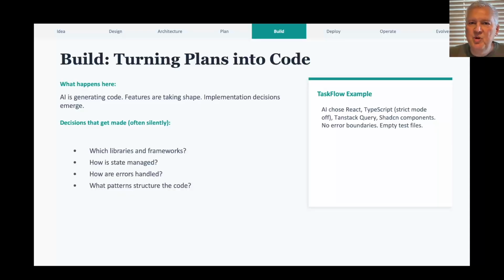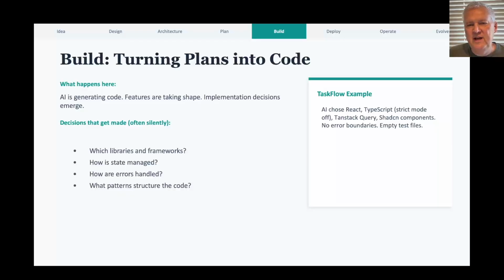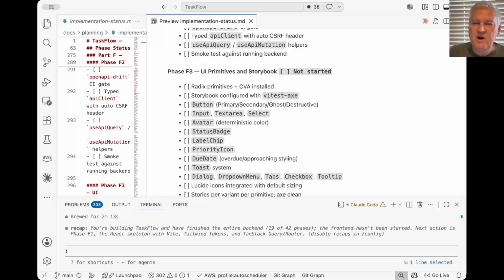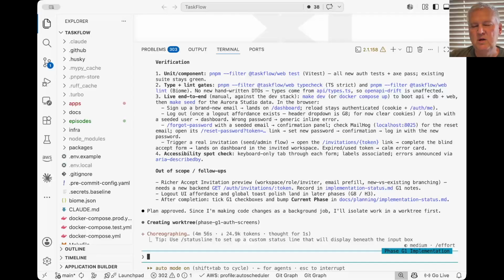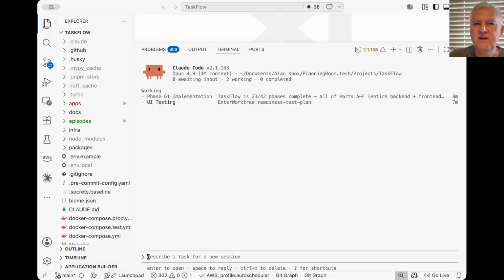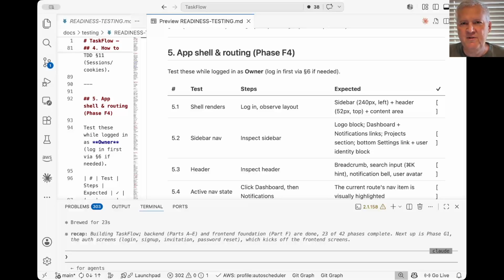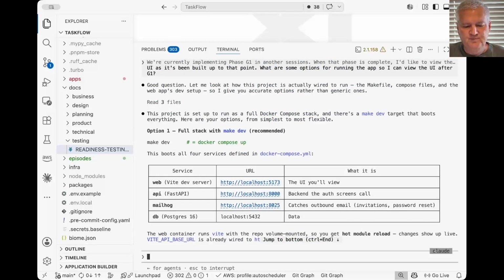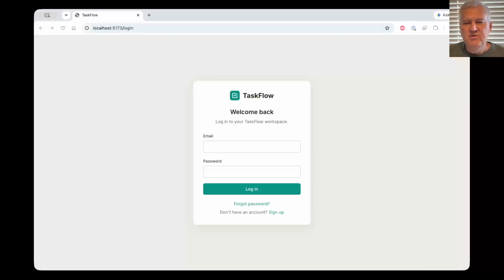Surface Explore Record - Episode 12: Build Part 5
**Surface, Explore, Record: Episode 12 | Building TaskFlow Part 5**

Welcome back to Surface, Explore, Record! In this episode, we move into the front end of TaskFlow and I show you how to build a readiness test plan that grows with your app, plus how to use the Surface, Explore, Record methodology to figure out the best way to actually run and view your application.

One important reminder up front: AI is a probabilistic engine, not a deterministic one. Even with a perfect prompt, you cannot guarantee the right output. That is why your review matters. Look at the code. Ask about the decisions. The more you understand as you go, the more reliable your software will be at the end.

In This Episode:
Continuing the build phase, I work through phase F off screen and then dig into phase G1 where the user interface actually starts coming together:

1) Move quickly through scaffolding phases: Phase F is the front end skeleton, so there is nothing visual to show yet. I run through F1 to F4 off screen so we can get to the interesting part.
2) Build a readiness test plan alongside the code: While Claude implements G1 in one session, I have Claude build a manual checklist in another session that I will use to verify the app myself.
3) Understand why manual tests still matter: Automated unit, integration, smoke, and end-to-end tests are great, but they are not enough. A readiness plan is your sanity check before users find what is broken.
4) Never let AI run your readiness test: The AI will tell you everything works because it just built it. You have to actually click through the steps yourself.
5) Ask for options to run the app: Instead of just telling Claude to start the app, I ask for options. Docker compose, dev server, or production style build, each with different tradeoffs.
6) Grow the readiness plan phase by phase: By the time the app is done, you have a complete checklist you can use every time you add a feature later.

Key Insights:
AI is probabilistic, so your review is what makes the build reliable
A readiness test is a manual checklist that complements your automated tests
Build the test plan as you go so you never have to backfill one later
Always ask AI for options before running anything new, even something as simple as starting the server
Find what is broken before your users do

What You'll Learn:
Why manual readiness testing matters even when automated tests pass
How to ask Claude to build a readiness test plan in markdown that you can check off step by step
How to run a parallel session for testing while another session builds the next phase
How to apply Surface, Explore, Record to operational decisions like how to run the app
Why Docker compose, dev server, and production style builds each have a place
How a readiness plan pays off when you ship code and when you add features later

Next Episode:
We continue building out the user interface with phase G2 and beyond, working through the readiness test plan and running TaskFlow locally in Docker as features come online.

Remember: AI is probabilistic, your review is what makes it reliable. Build your readiness plan as you go and test things yourself before your users do.